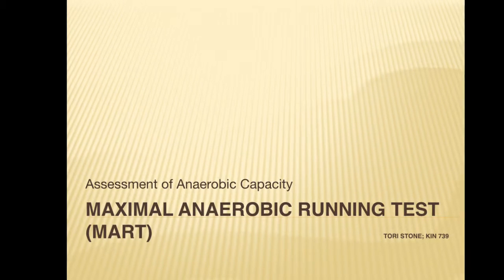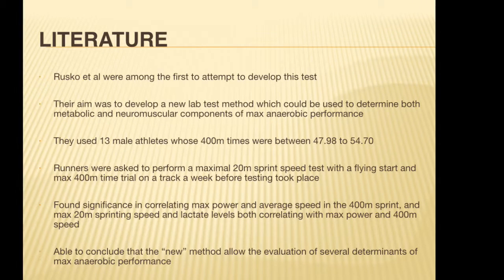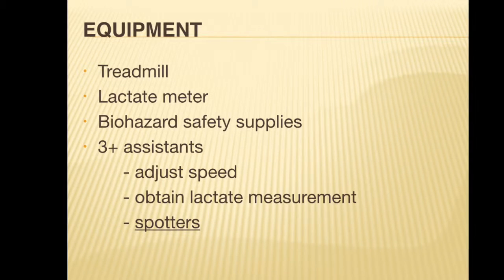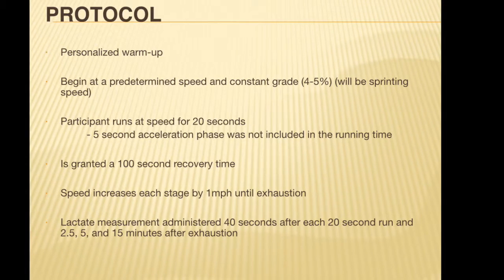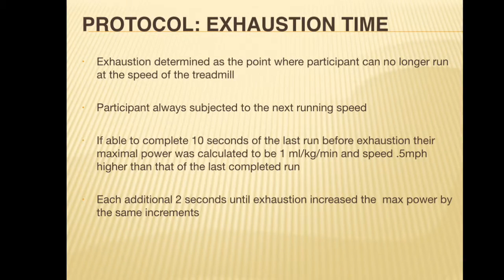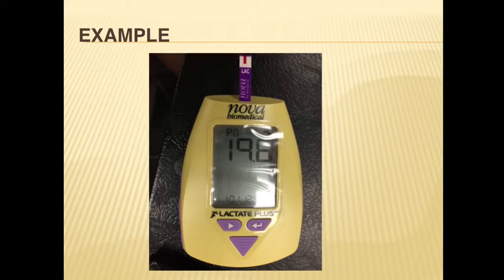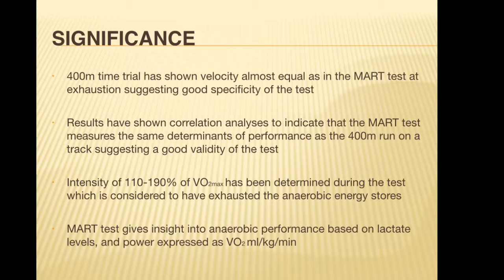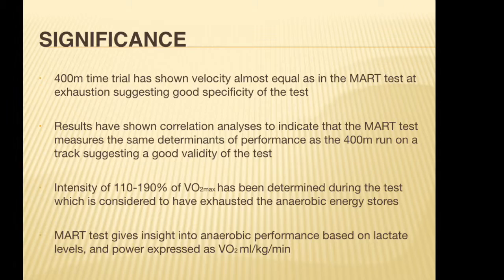MARK Test Demonstration